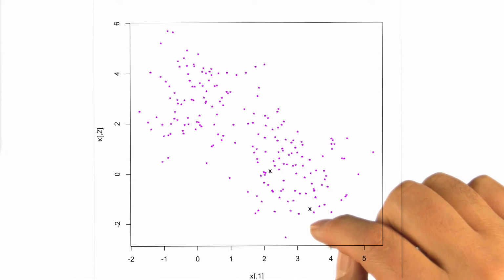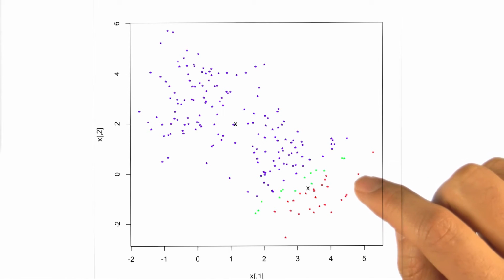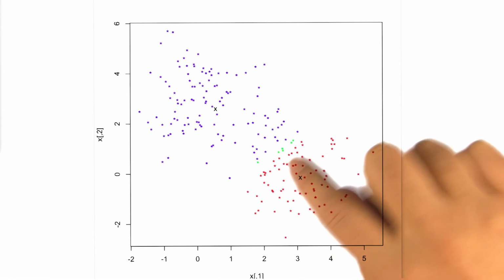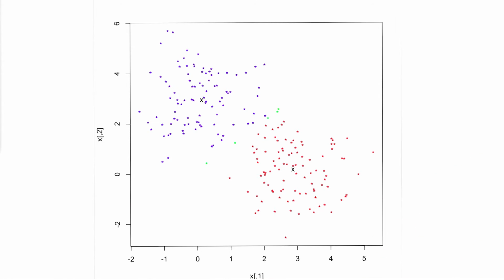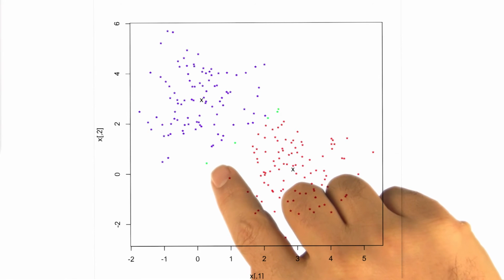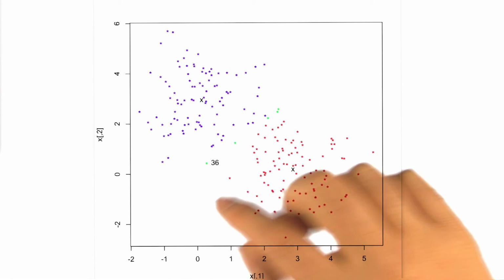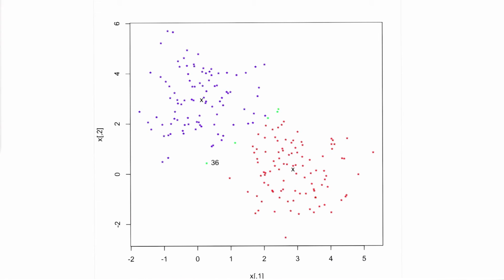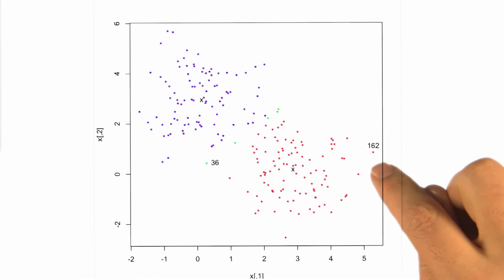EM Examples - Georgia Tech - Machine Learning